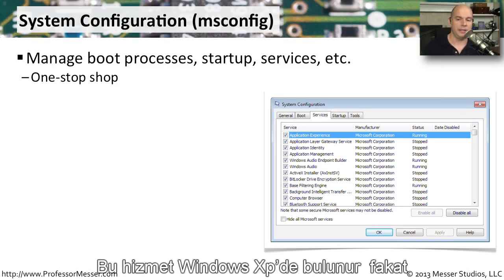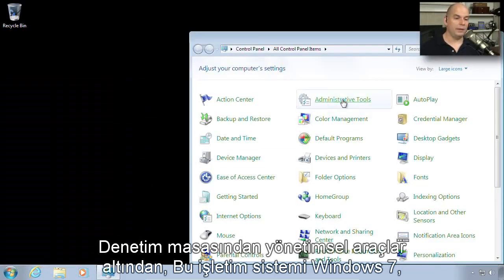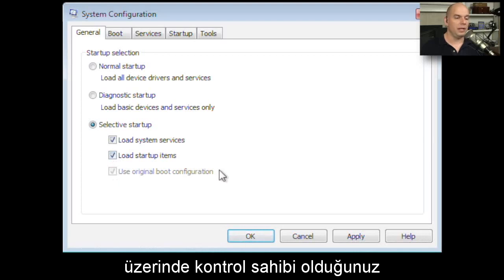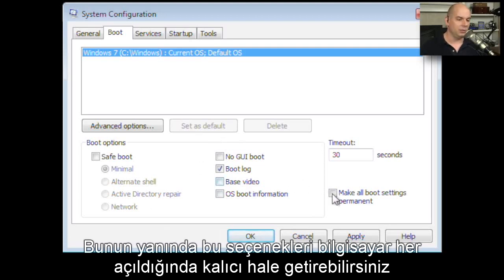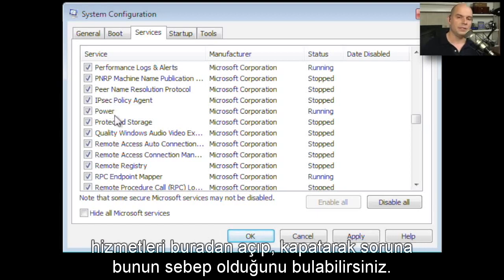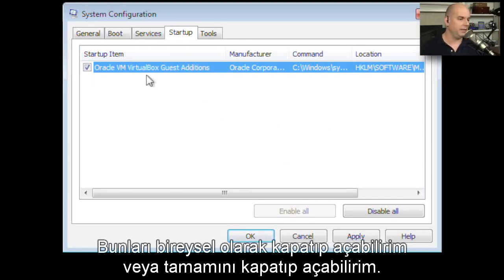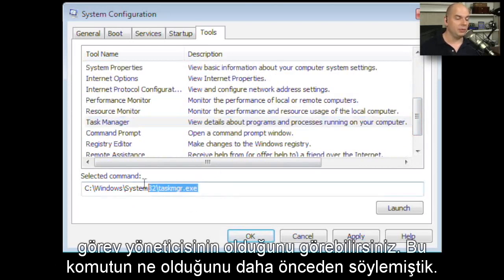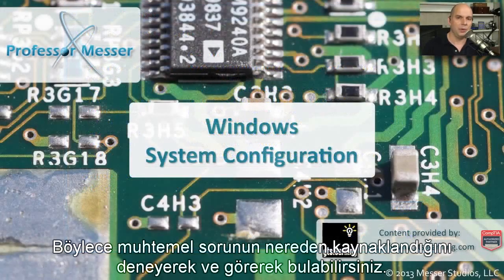•Windows System Configuration